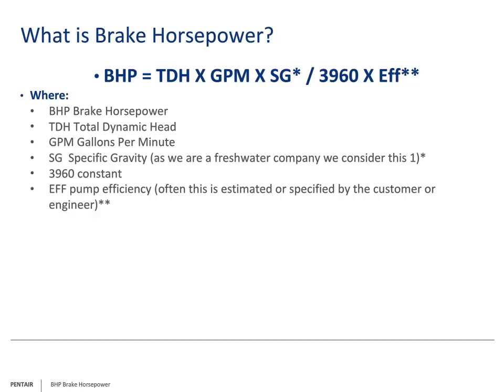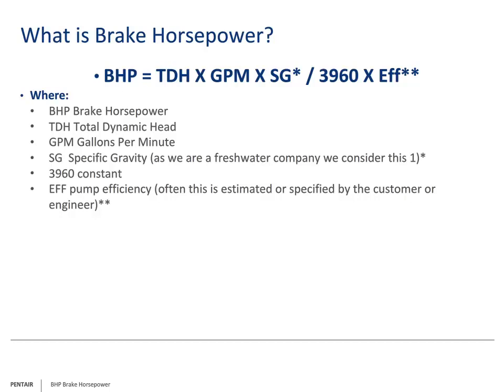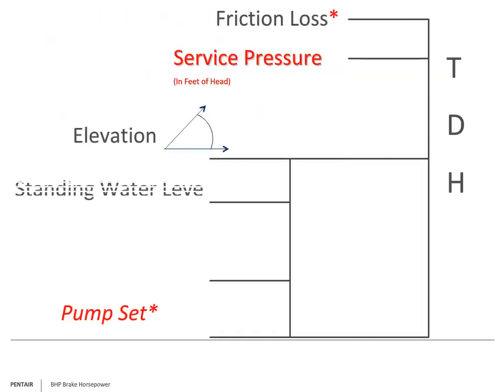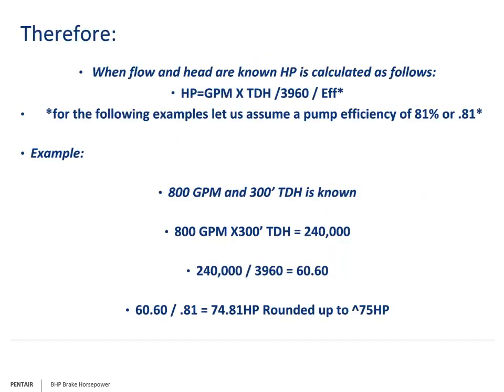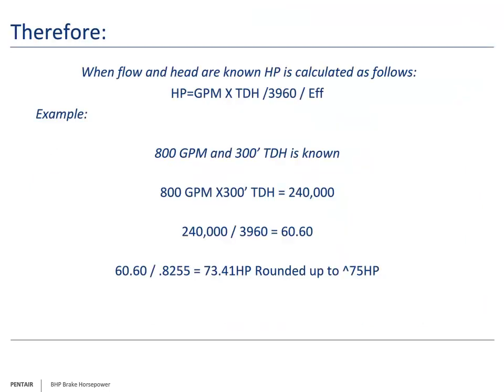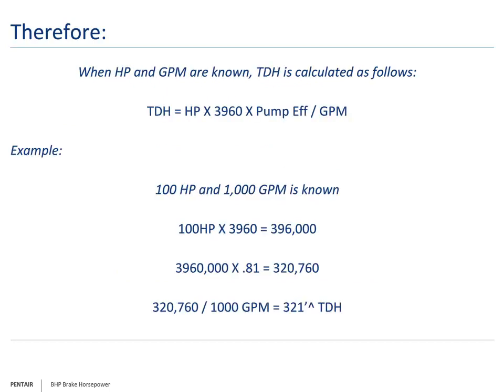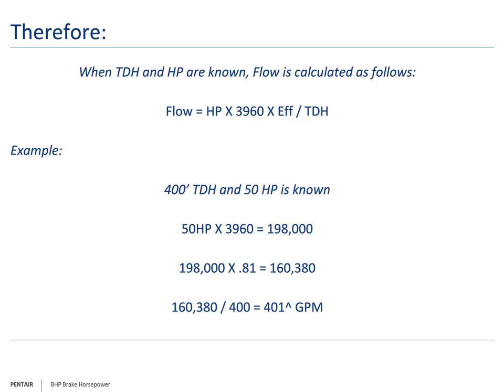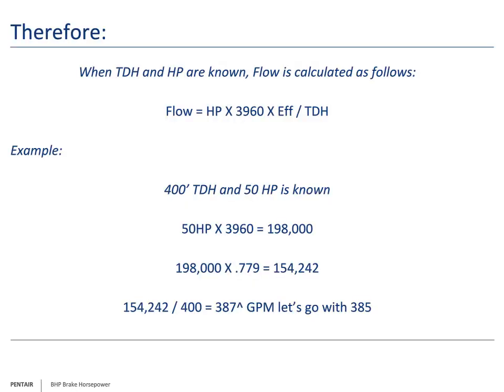Tech Tip December 2023: Brake Horsepower Calculations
What is brake horsepower (BHP)?
What are they key elements needed to calculate the formula?
Why should you care about BHP?

Let's explore!